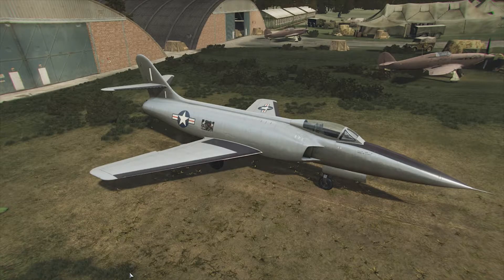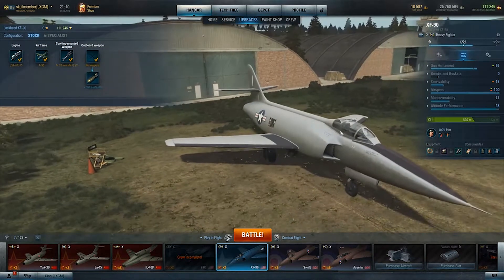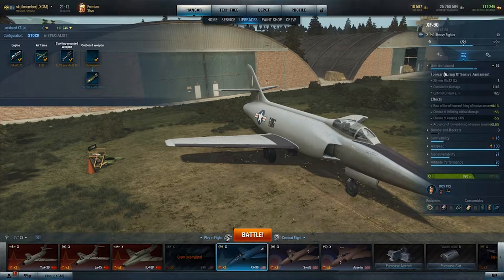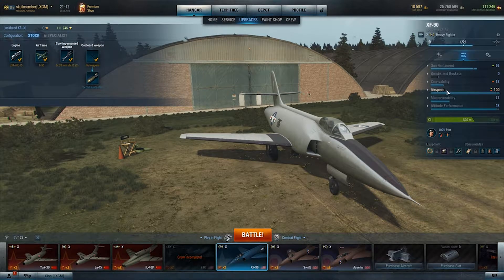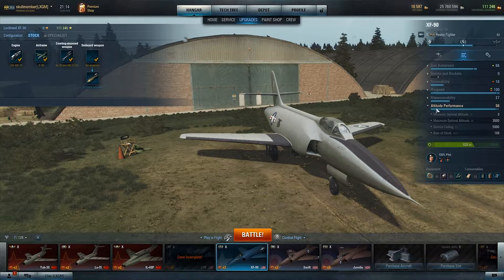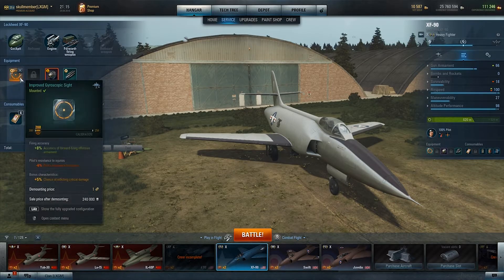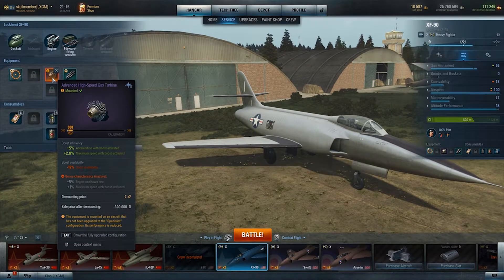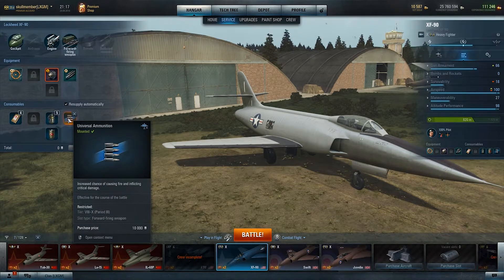World Of Warplanes - Lockheed XF-90 Review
every

Monday 1300 GMT 0

Wednesday 1300 GMT 0

Fridays 1300 GMT 0